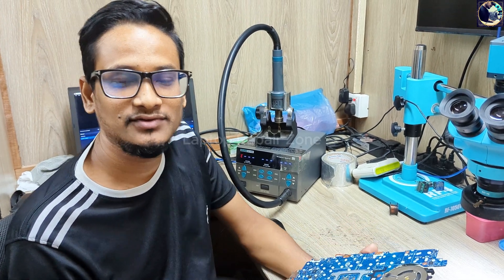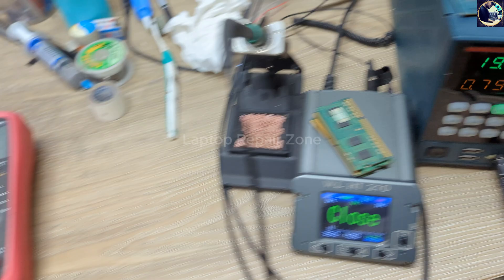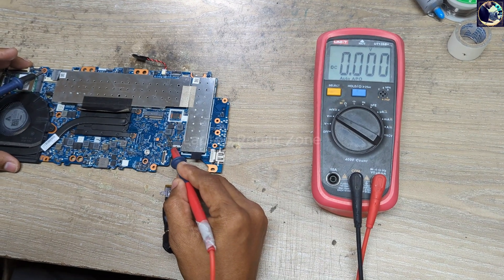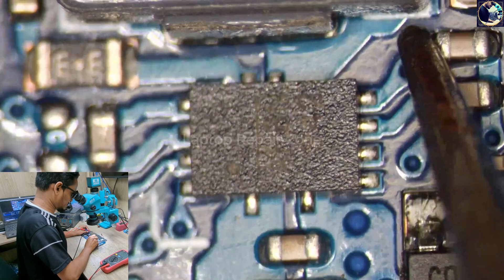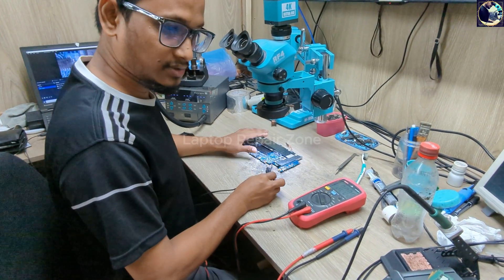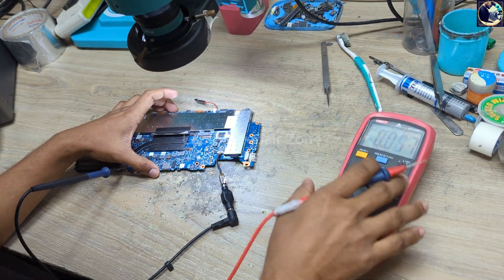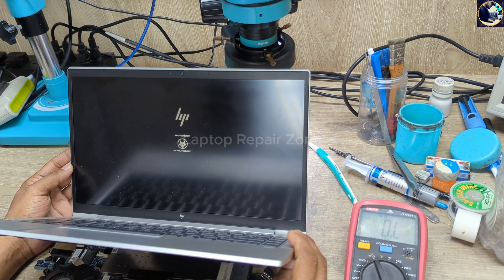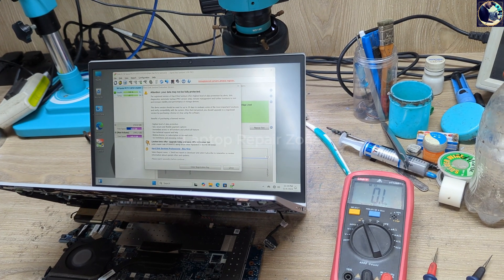Hp Elitebook 845 G8 laptop not turning on fixed!! | how to check 3.3V IC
HP EliteBook 845 G8 Laptop Not Turning On - FIXED! | Troubleshooting & Repair Guide

In this video, we’ll walk you through step-by-step instructions to fix your HP EliteBook 845 G8 laptop not turning on. If you're experiencing issues with your laptop failing to power up, don’t worry—we’ve got you covered! Whether it's a power-related issue, a battery problem, or something else, we provide practical solutions to get your laptop back in working condition.

Our troubleshooting guide includes:

    Common reasons why the HP EliteBook 845 G8 won't turn on
    How to diagnose power issues and check the battery
    Tips for resolving motherboard, charging port, and display problems
    Simple, effective repair solutions that anyone can follow

Tools i use :
👉Soldering station WL HT 210 :
👉UNI-T UT136B+ Digital Multimeter
👉XZZ XINZHIZAO P2 Probe Tip Extra Sharp Multimeter :
👉High-Precision 30V 10A DC Power Supply :
👉RF4 WD165 0.5X 0.7X 0.48X Microscope Glass Lens :

hp elitebook 845 g8 laptop not turning on
hp elitebook 845 g8 notebook drivers
hp probook 450 g8 not turning on
hp elitebook 845 g7 black screen
hp elitebook 845 g7 power button blinking
hp elitebook 845 g8 notebook pc camera not working
hp elitebook 845 g8 camera not working
hp elitebook 845 g7 usb c ports not working
elitebook 845 g8 disassembly
dell hp laptop won't turn on
elitebook 840 g8 not turning on
hp elitebook 845 g8 notebook pc bios
hp elitebook 845 g7 keyboard not working
my hp elitebook 840 won't turn on
my hp elitebook laptop won't turn on
hp elitebook 840 g7 usb ports not working
hp elitebook 840 g7 not turning on
hp elitebook 845 g8 notebook pc driver
is hp elitebook 845 g8 touchscreen
hp elitebook 840 g8 won't turn on
hp probook 450 g8 won't turn on
hp z laptop not turning on
why won't my hp zbook turn on
elitebook 840 g5 not turning on
hp elitebook g6 not turning on
hp elitebook 845 g7 notebook drivers